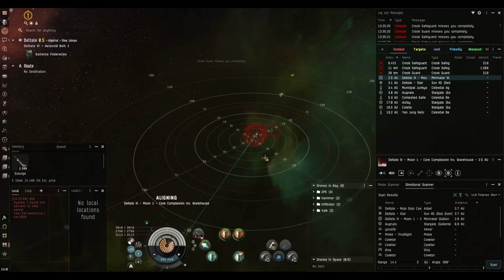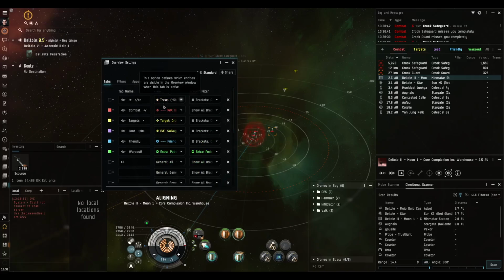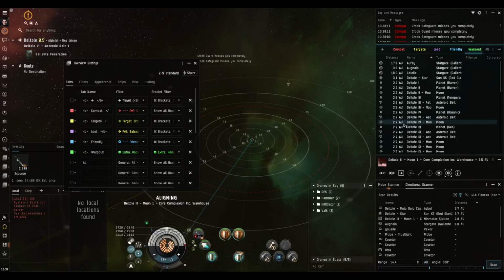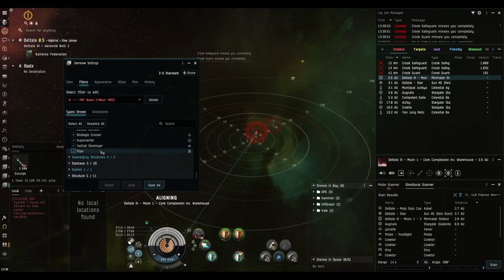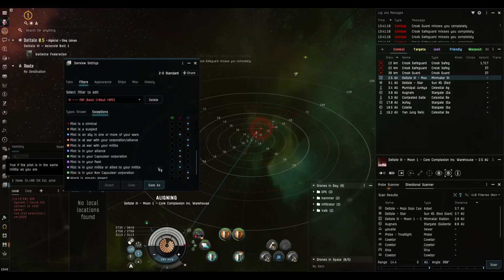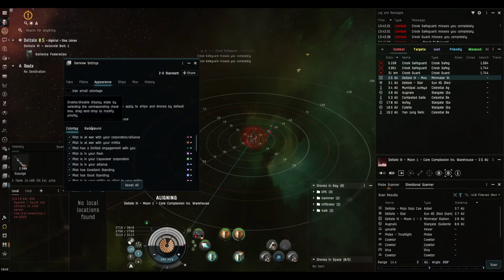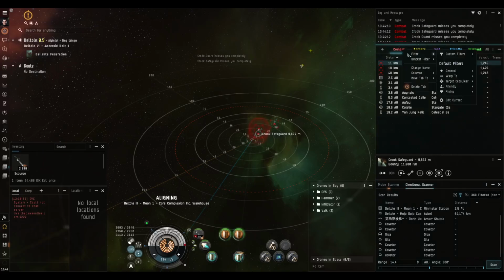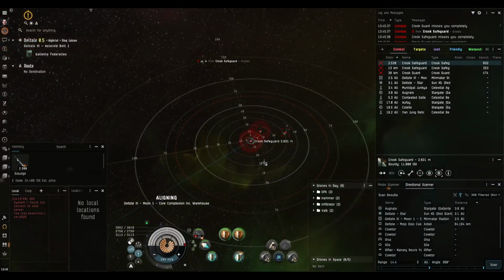Faction Warfare - Overview Setup